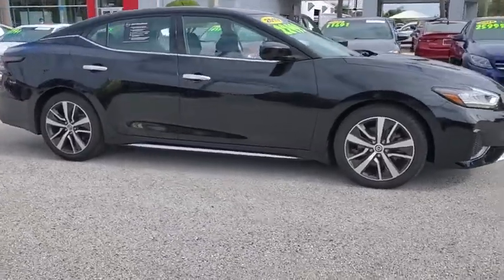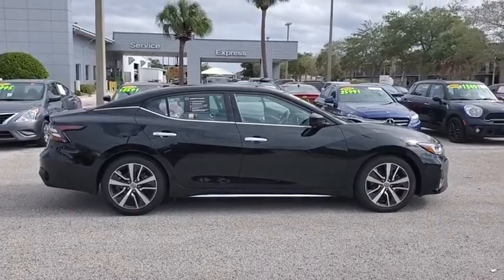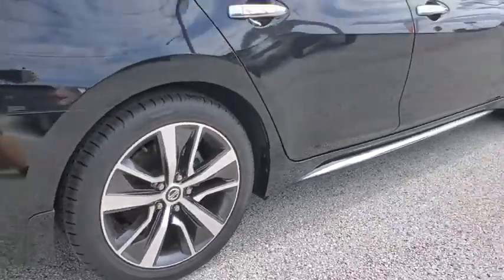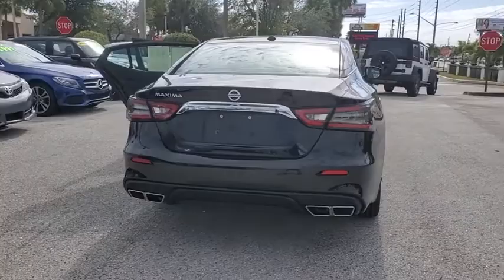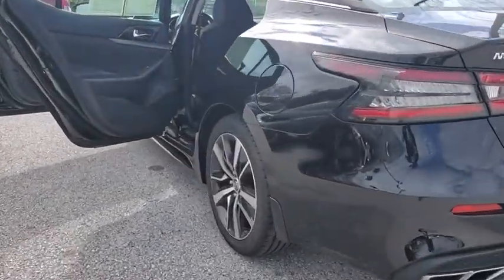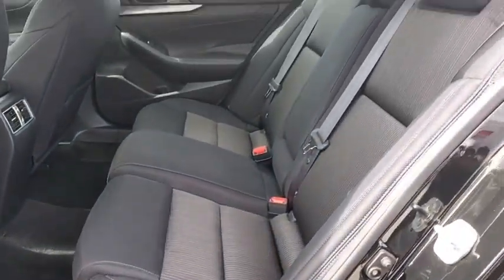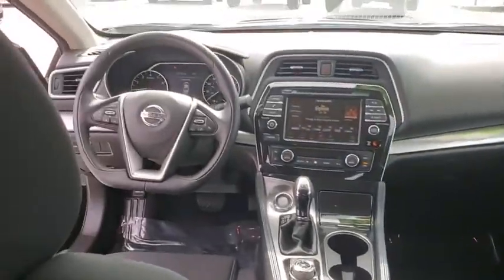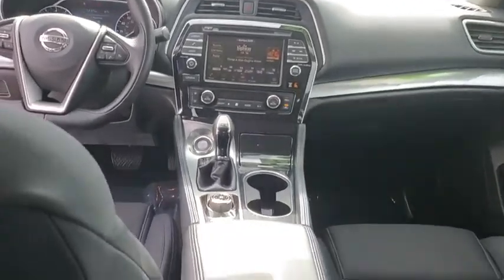2019 Nissan Maxima St. Petersburg, Tampa, Clearwater, Palm Harbor, Largo, FL KC371561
Super Black Used 2019 Nissan Maxima available in St. Petersburg, Florida at Crown Nissan. Servicing the Tampa, Clearwater, Palm Harbor, Largo, FL area.
2019 Nissan Maxima 3.5 S - Stock#: KC371561 - VIN#: 1N4AA6AVXKC371561

Crown Nissan
5151 34th Street North

This 2019 Nissan Maxima 3.5 S in Super Black features: Certified. CARFAX One-Owner.brbr20/30 City/Highway MPGbrbrWhat is Live Market Pricing? No pricing games just our best price. We dynamically price our vehicles to be highly competitive and unquestionably fair compared with any vehicle like ours. Confidence and peace of mind. Now thats a sweet value! Plus sales tax tag and titling and dealer service fee of $899.95 which represents cost and profits to the selling dealer for items such as cleaning inspecting adjusting new vehicles and preparing documents related to the sale.